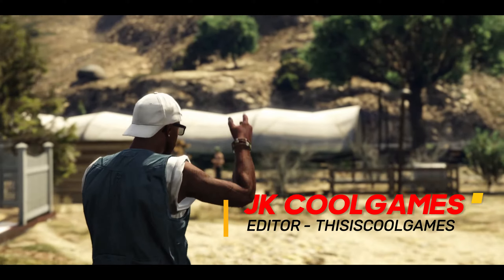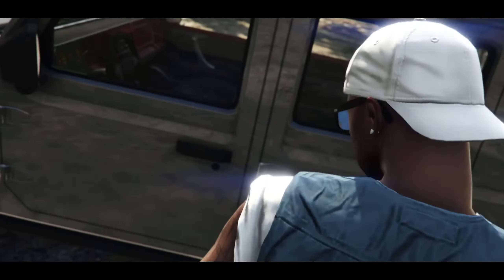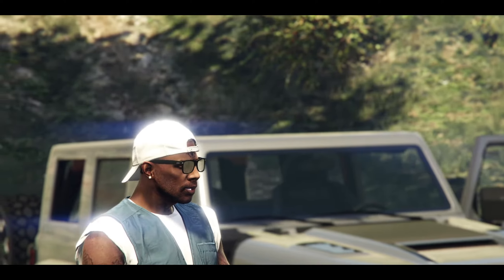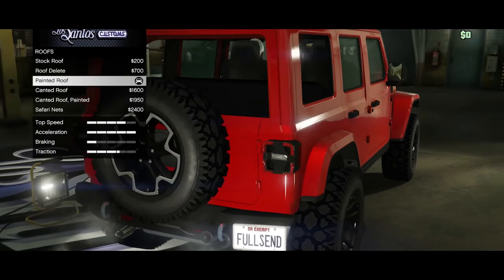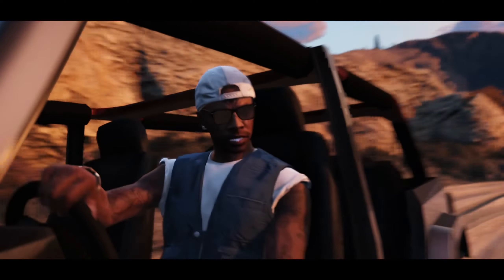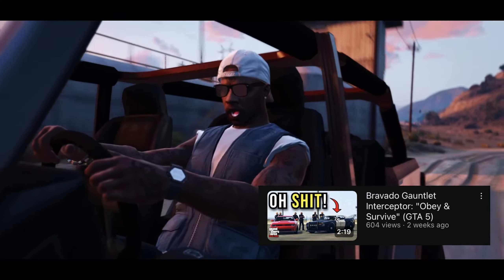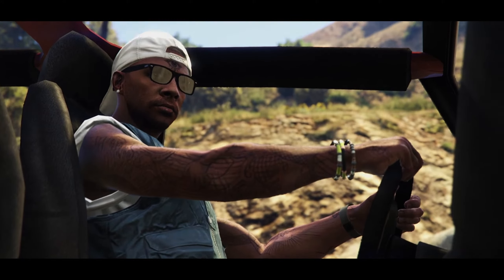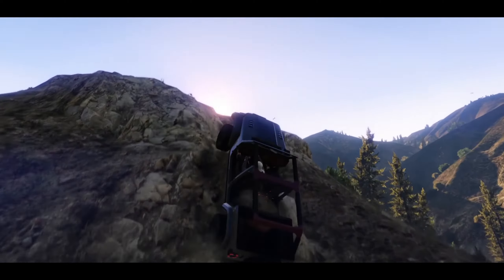Finally...we can actually CUSTOMIZE a Jeep in GTA Online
This is dedicated to those out there who are bored with GTA 5, because after 10 years...
Finally... we can CUSTOMIZE a Jeep in GTA Online
Canis Terminus
Base Price - $1,877,500
Class - Off-Roads
Drivetrain - 4x4
Primarily Based On - 4th Gen Jeep Wrangler Rubicon
DLC Update - The Chop Shop Update
Release Date - March 7th, 2024
We love you here at ThisiscoolGAMES so please show us love by: 😍
1. Banging the "LIKE" button.

WE HAVE TWITTER!